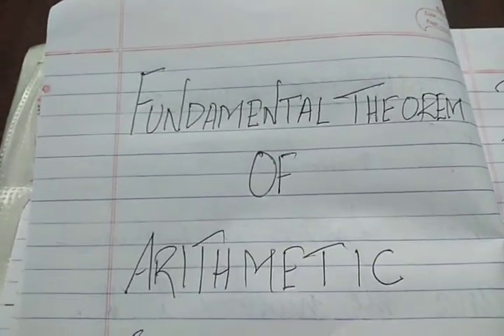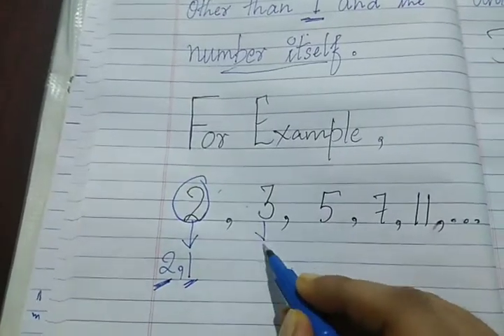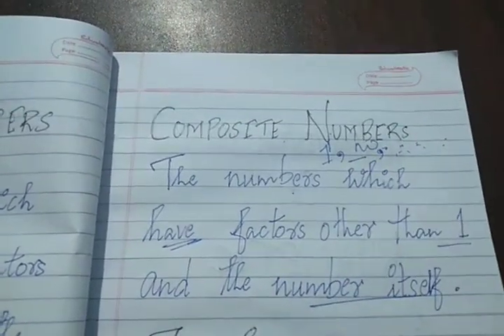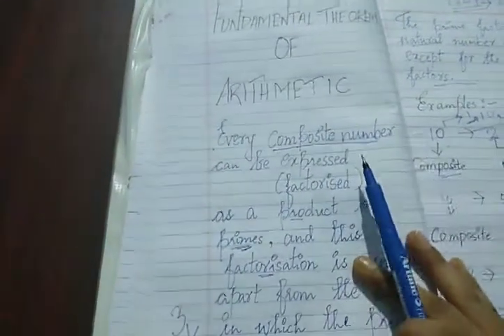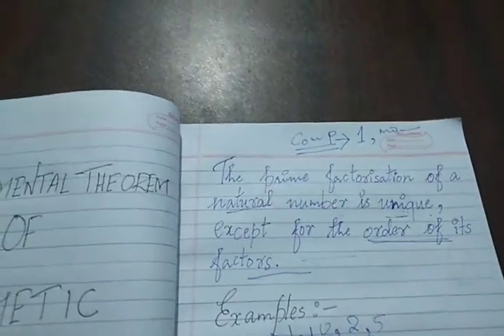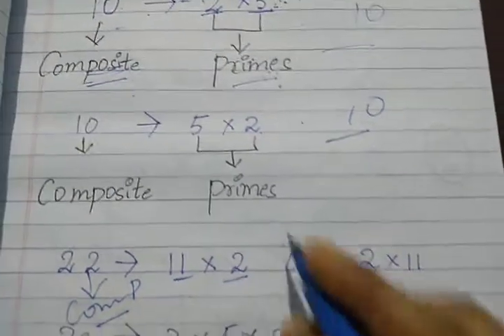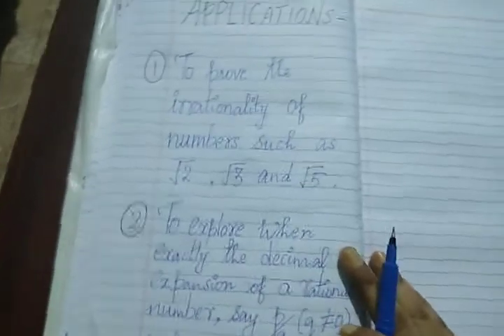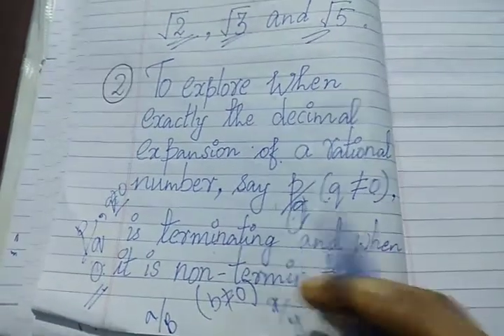CLASS 10 - Fundamental theorem of arithmetic - explanation